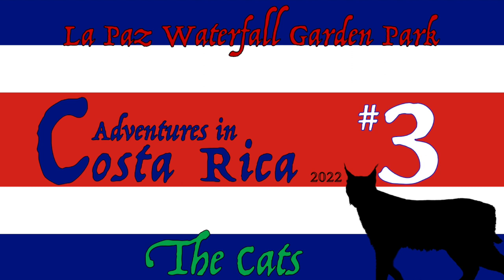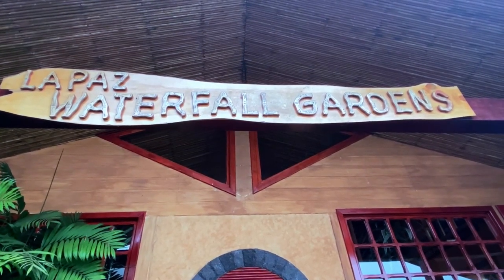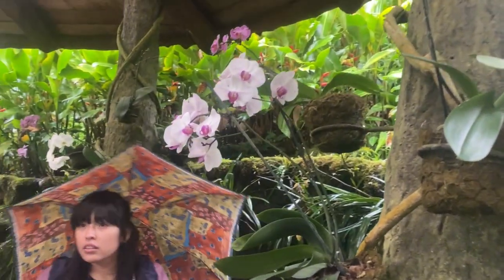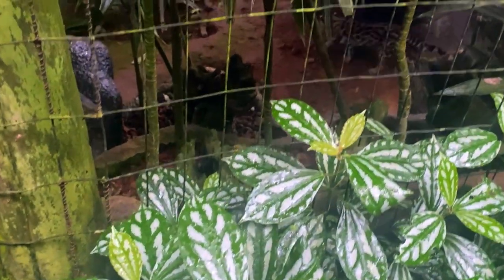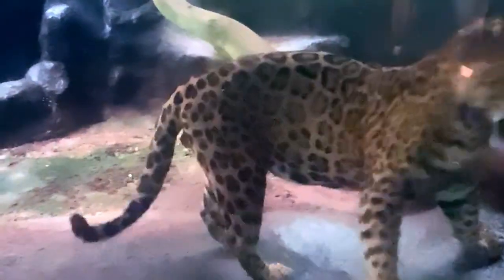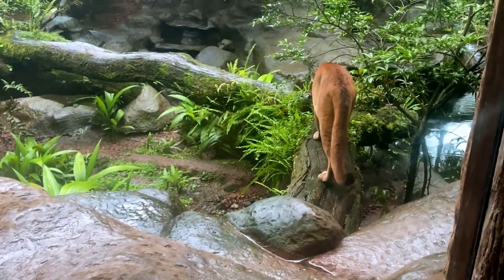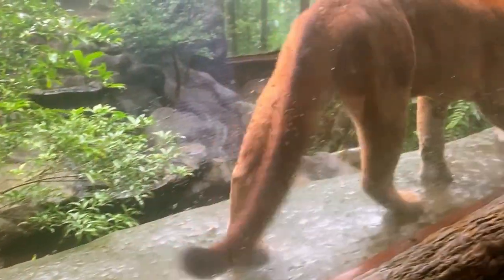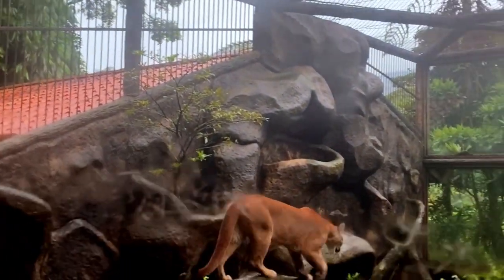Costa Rica adventures 2022 | La Paz Waterfall Garden Park | The Cats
This random adventure in Costa Rica continues in La Paz Waterfall Gardens. A unique combination of hiking trails, zoo and animal sanctuary.

It's so big in fact that we will focus on just the cats in this video.

Overcoming software, hardware issues and the weather we get just a taste of what La Paz Waterfall has to offer.
Chapters
0:00 Intro
0:50 The cats
Resource Links
La Paz Waterfall Gardens
Music
Song : Strange Trip